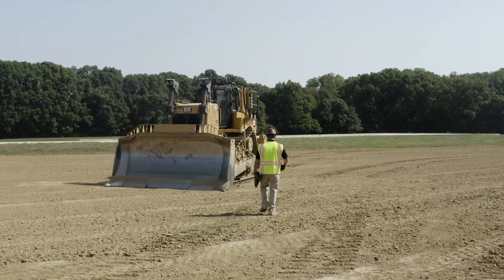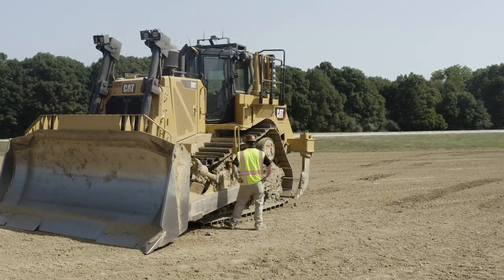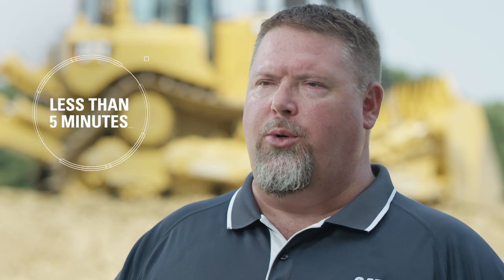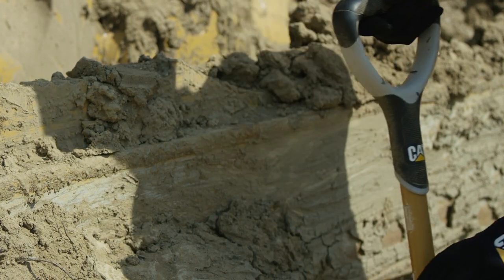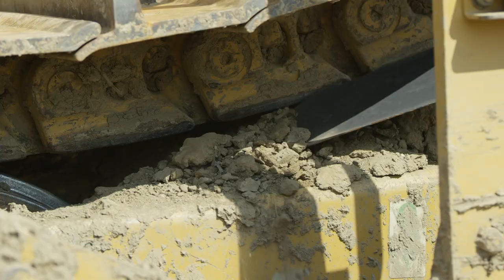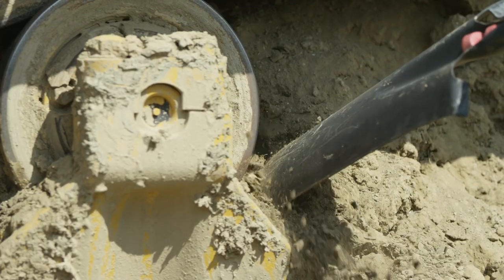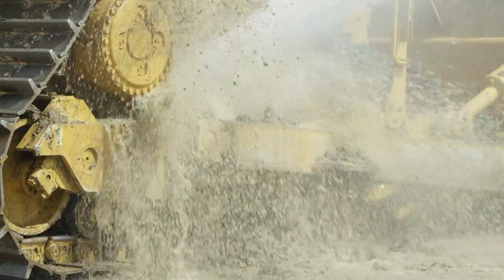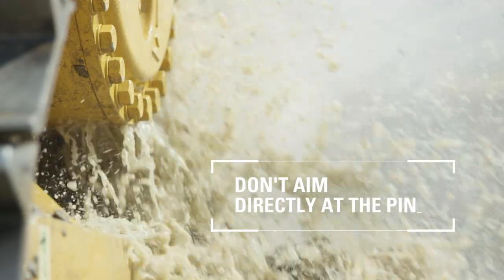How to Clean Your Undercarriage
Learn how to clean your Undercarriage to maximize your performance